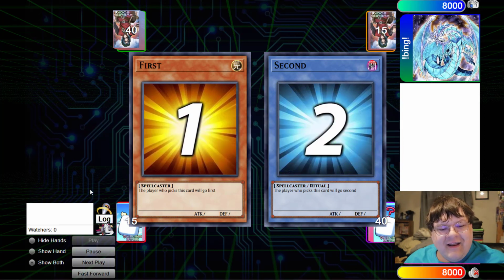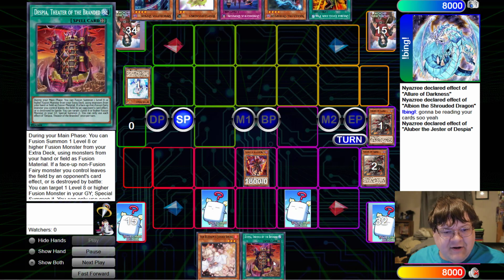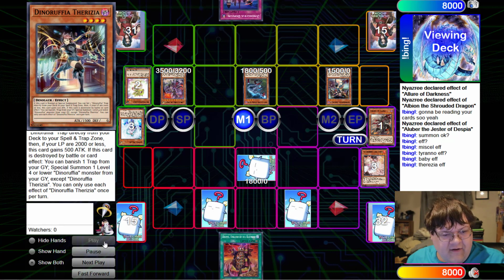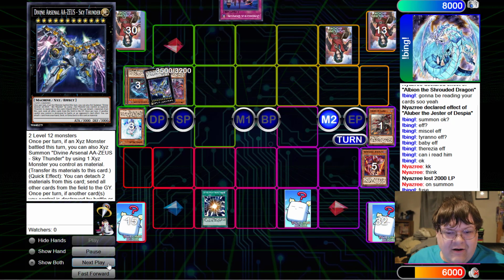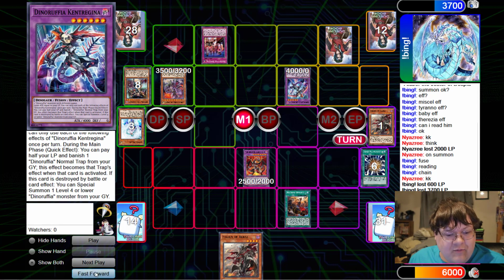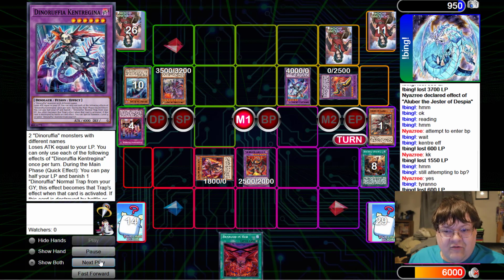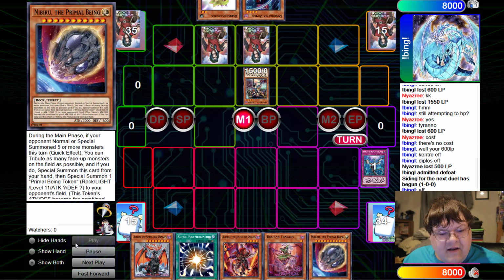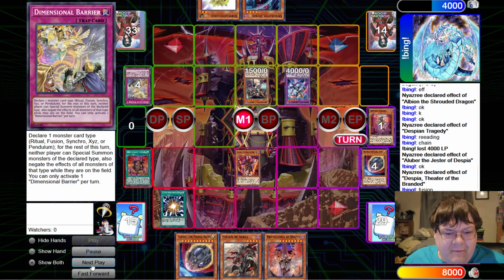This Is Why You Shouldn't Play Dinoruffia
We have a pretty funny match for you today! This is going to be the power of Dinoruffia and why you shouldn't be playing this deck! I hope you enjoy the power of Dinos!